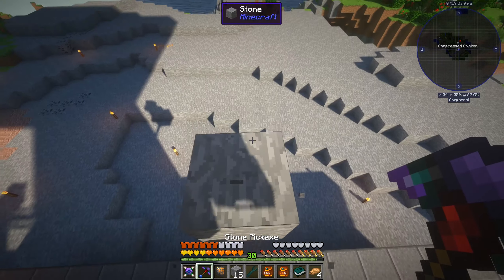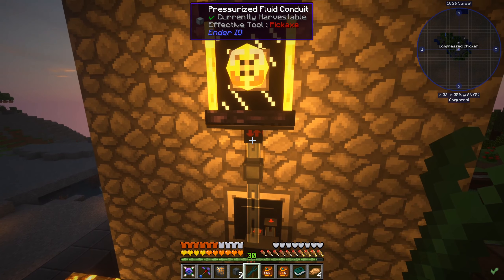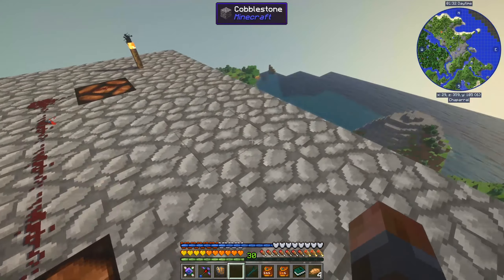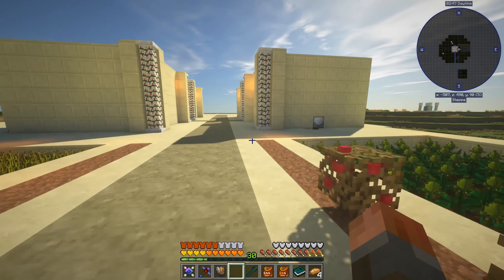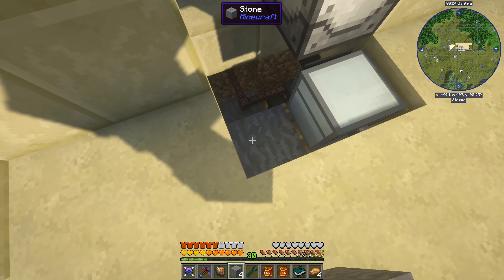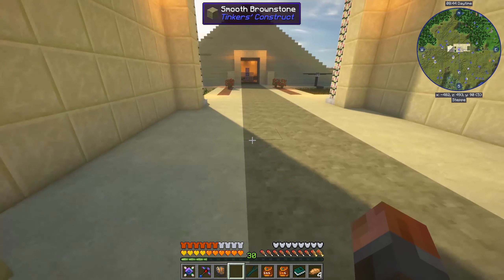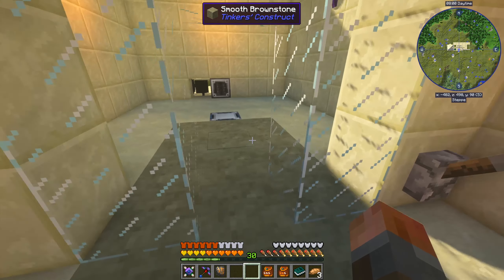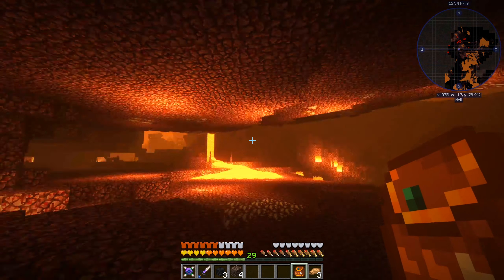Enigmatica 2 Expert Mode E23 - Automatic Wither Killing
Time to kill a Wither for the first time, and hey, let's automate it while we're at it!